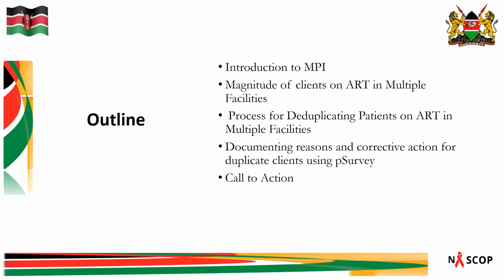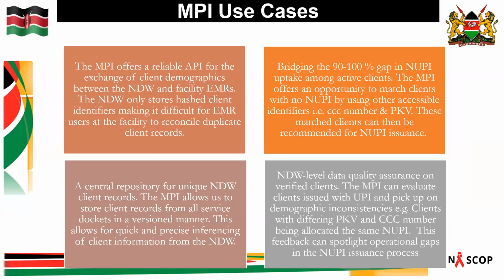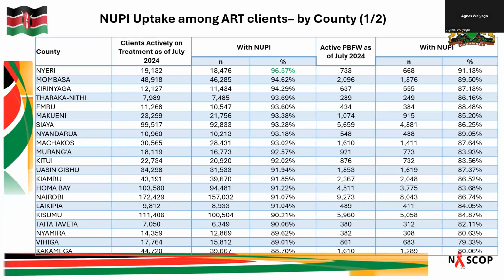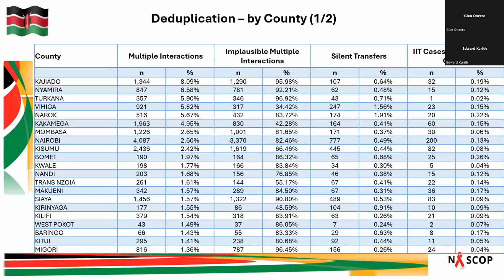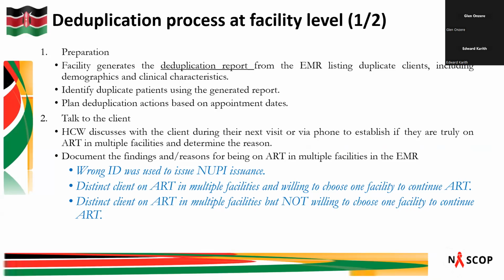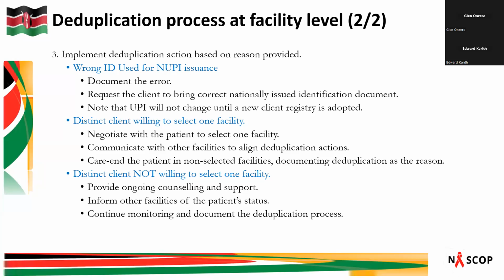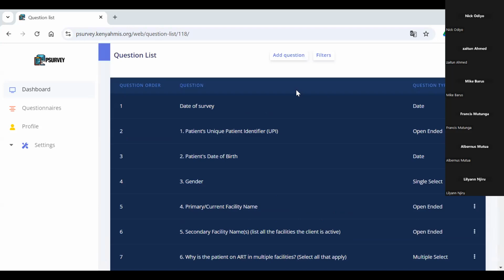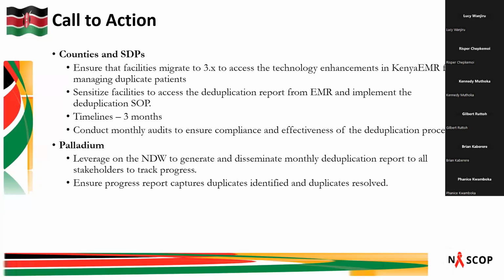Data Use Webinar on leveraging on UPI/MPI for deduplication of clients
A recording from the data use webinar  that was conducted on 1st of Oct 2024 focusing on leveraging  UPI / MPI for  national patient deduplication.